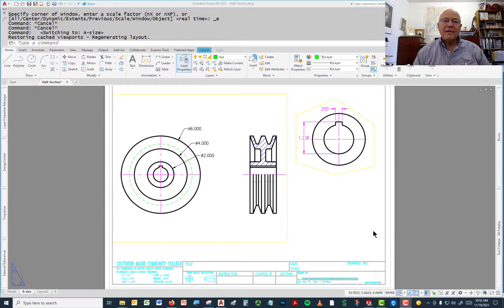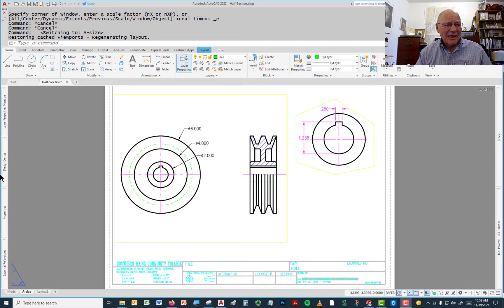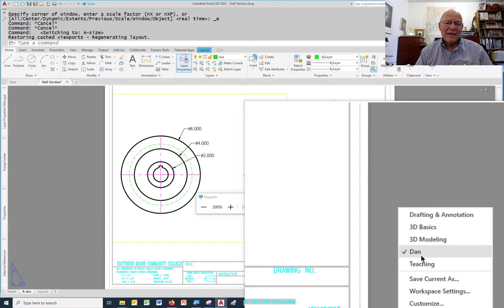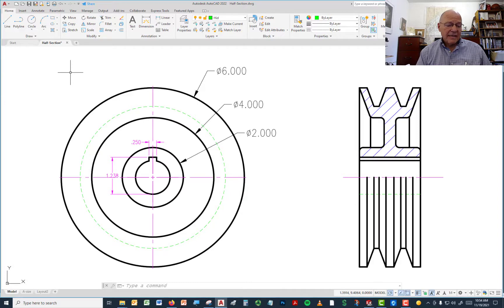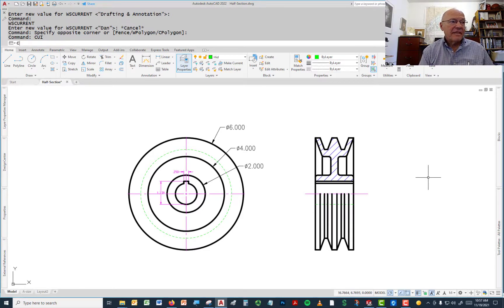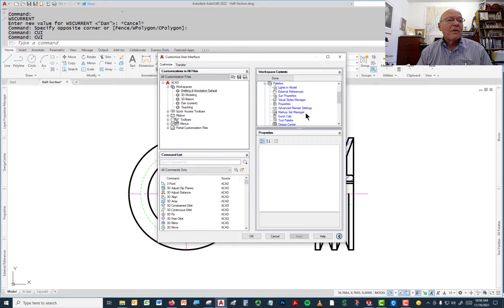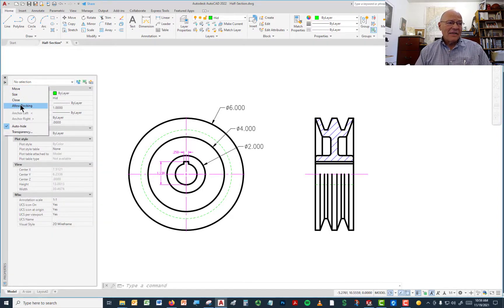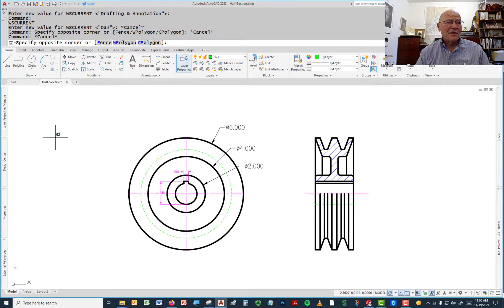Disappearing Tool Palettes - AutoCAD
Sometimes a tool palette will get pulled off the screen in AutoCAD and be impossible to find. Usually you can close any palettes that are showing and find a slight piece of it on the left or right of your screen, but if you can't, here are some suggestions for getting it back.